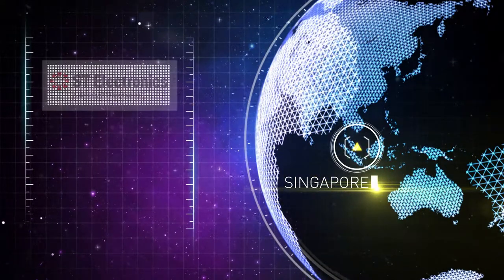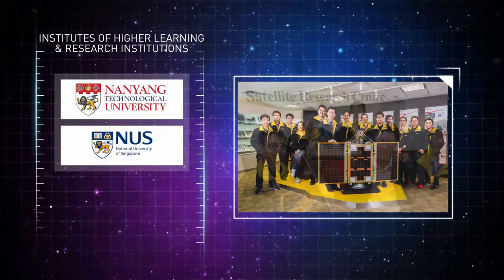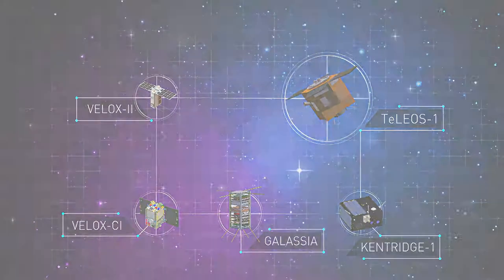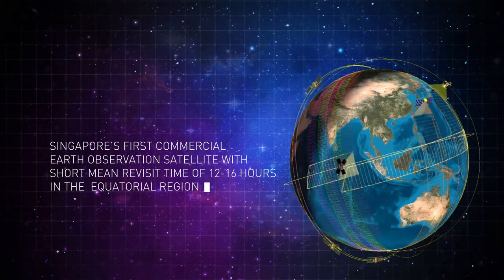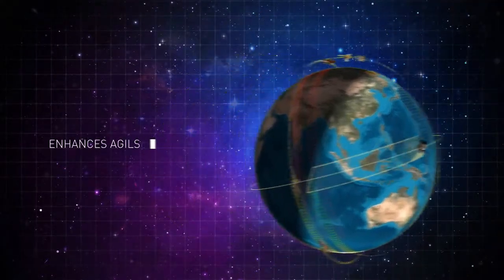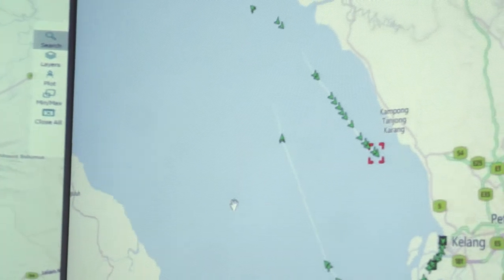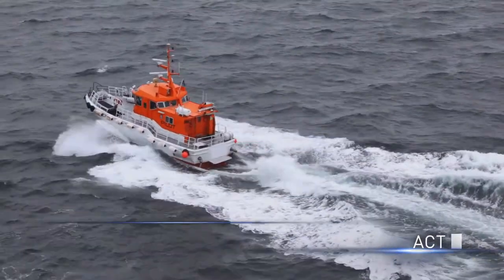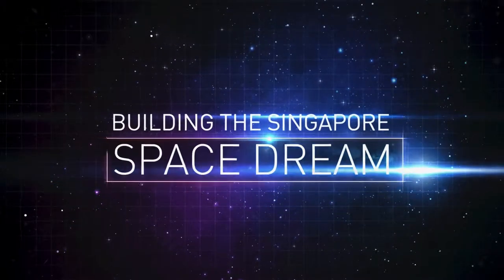AgilSpace GeoServices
AgilSpace GeoServices delivers on the value proposition of
insightful, relevant and timely imagery analysis and geospatial
applications to meet customers’ imagery and geospatial needs.

Run by a professional team of experienced satellite operators and
geospatial analysts, GeoServices provides multi-source satellite
data by leveraging on partners to build an excellent portfolio
of satellite imagery. GeoServices serves different industries
and business domains such as homeland security and border
control, maritime safety and security, environmental and resource
management, urban planning and infrastructure management.

AgilSpace GeoServices covers the full spectrum of remote
sensing services to meet all business needs and operations -
from turnkey satellite access services, operations and support,
to training and consultancy.